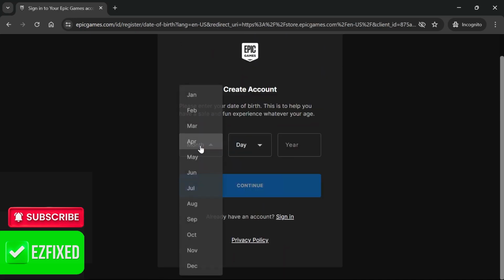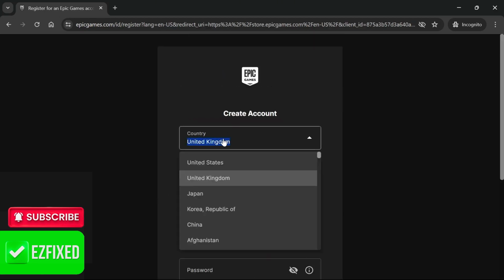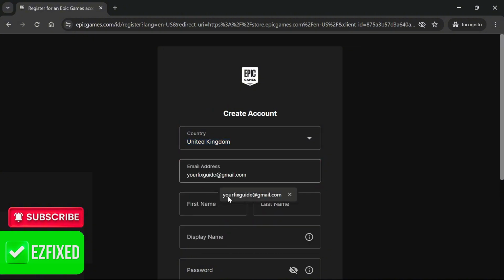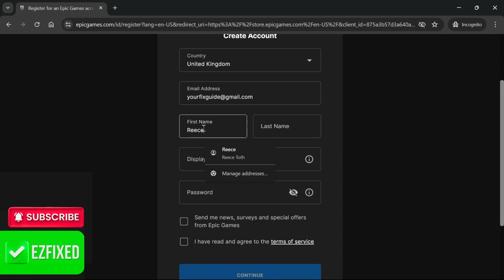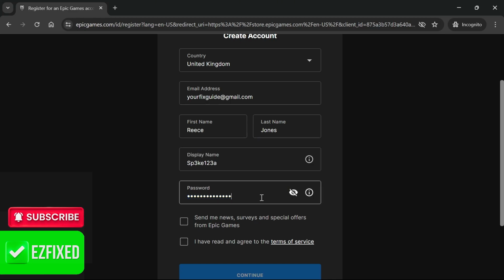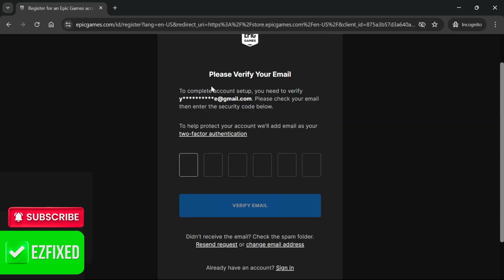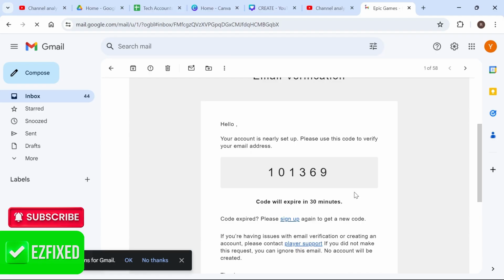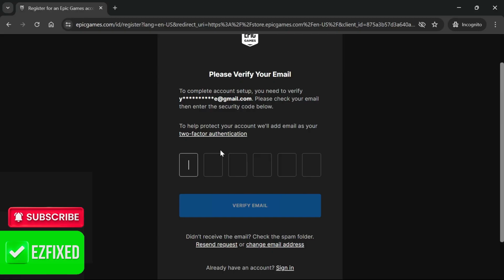[Easy Guide] Register an Epic Games Account for Fortnite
In this video I will show you [Easy Guide] Register an Epic Games Account for Fortnite